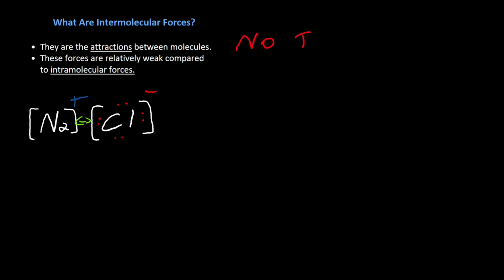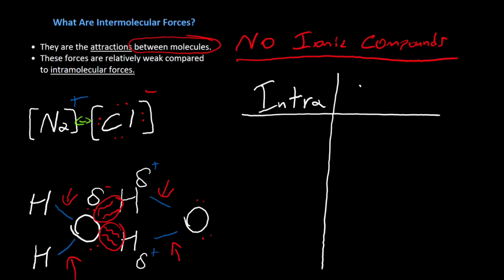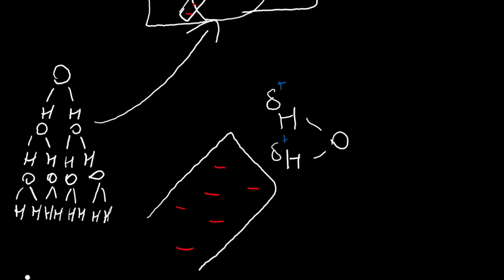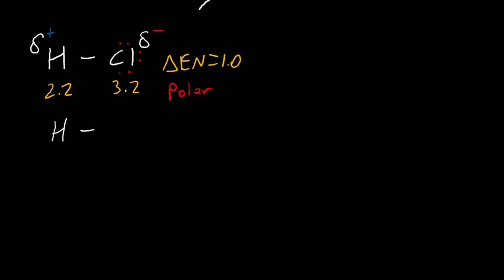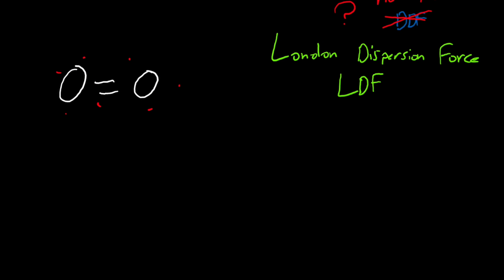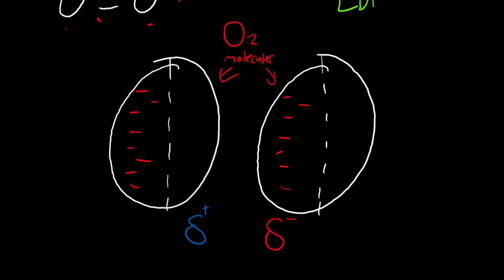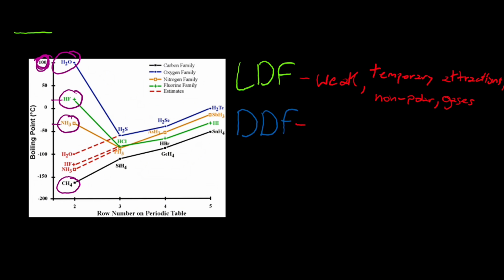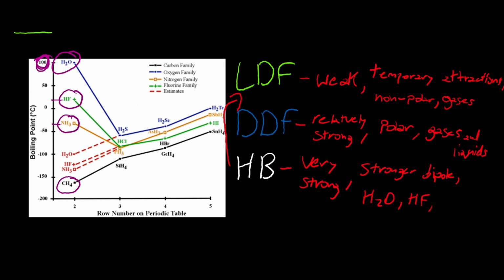Learning The Intermolecular Forces | Easy Chemistry Help Crash Course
Electronegativity and Determining Polarity Lesson (prerequisite)